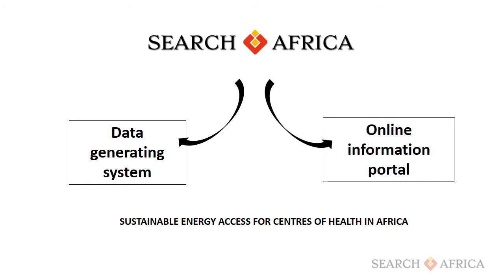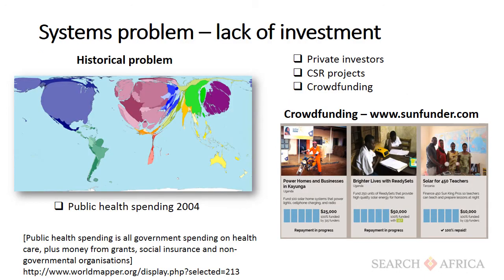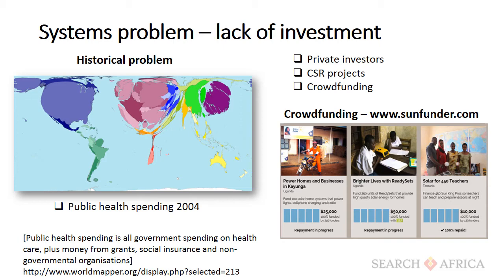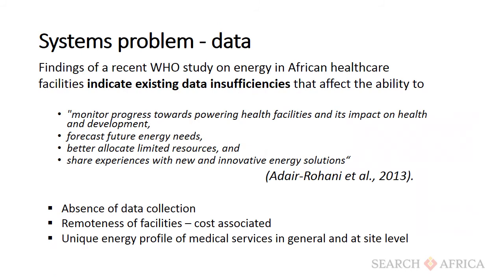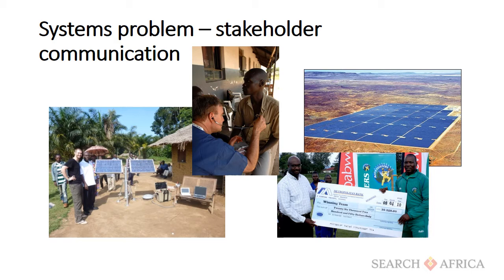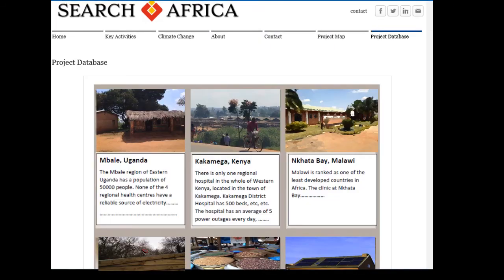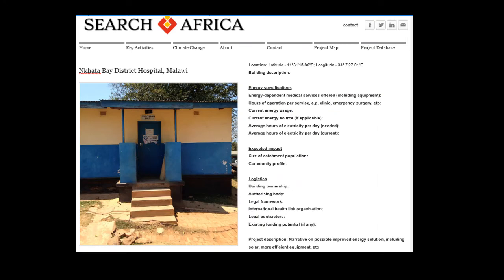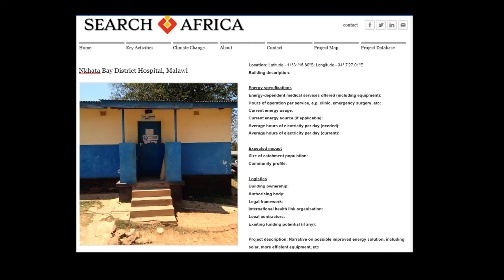SEARCH Pilot Project Slides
Additional information on the SEARCH-Africa project